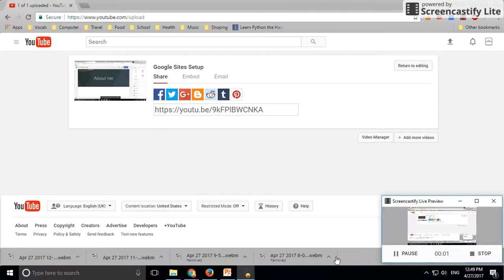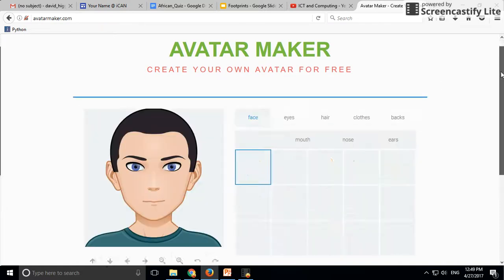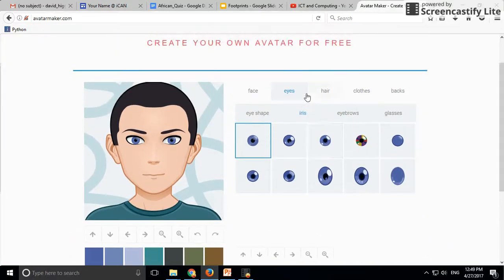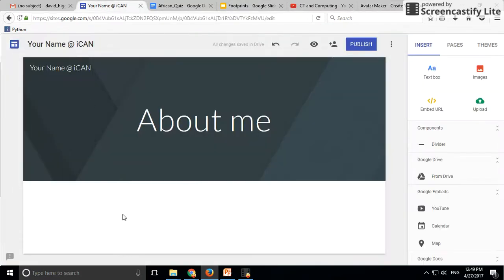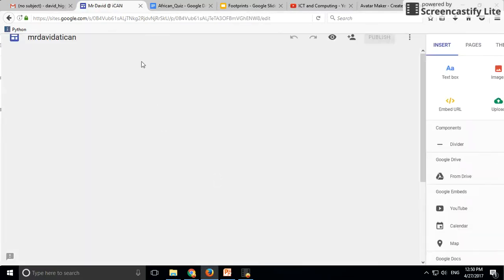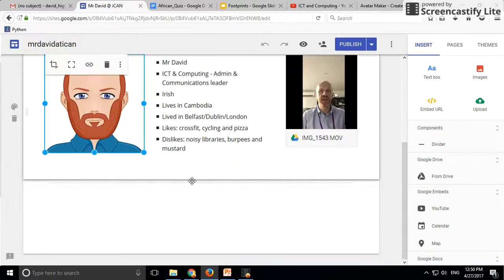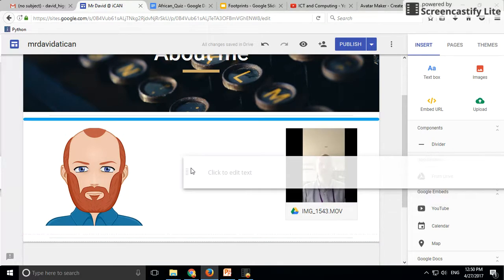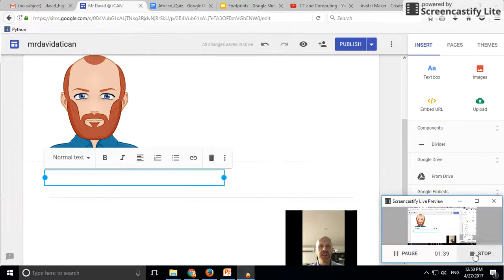Google Sites Avatar Textbox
In this video learn how to create an avatar, upload it and add text about yourself.